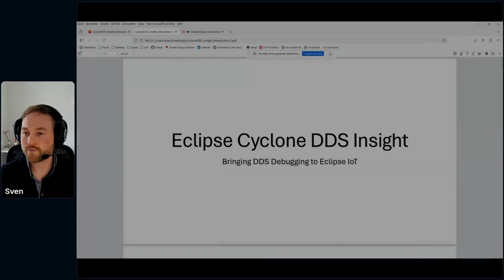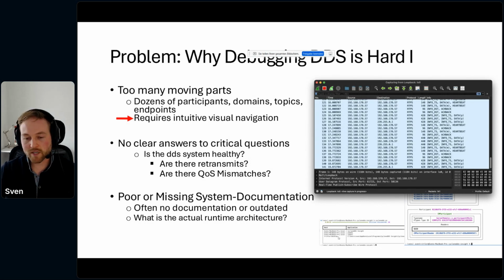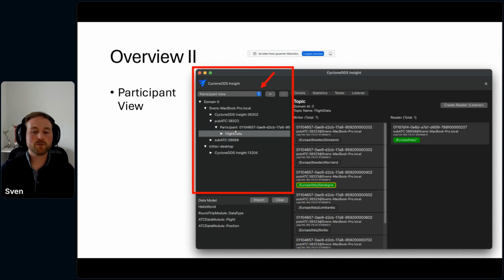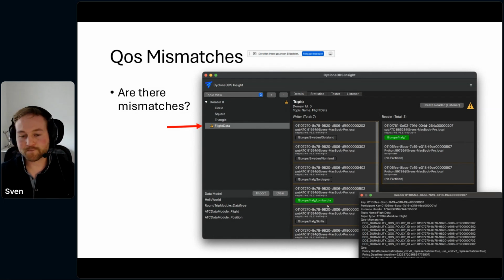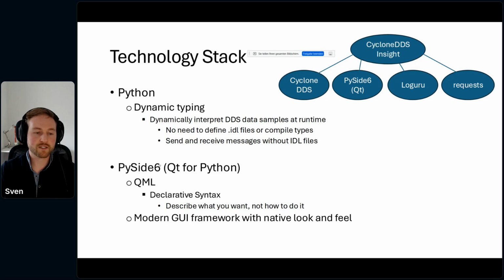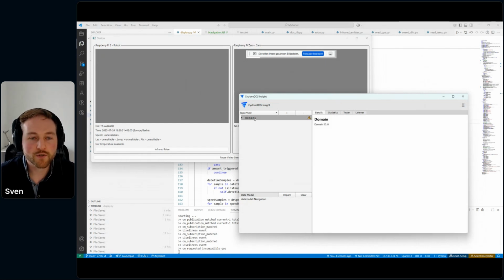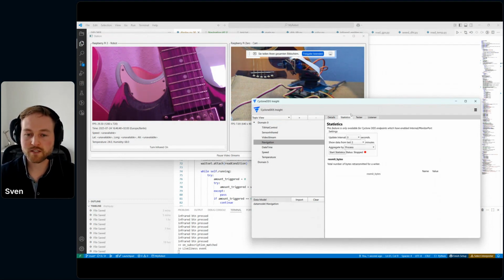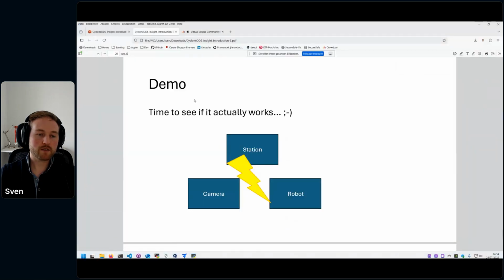Cyclone DDS Insight: Bringing DDS Debugging to Eclipse IoT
One thing that’s always been missing from the Eclipse IoT ecosystem is a solid graphical tool to visualize and debug DDS systems.
DDS has often felt like a black box—things happen, but it's hard to observe what's really going on or assess the system's health.
CycloneDDS Insight changes that. It brings transparency and insight into DDS networks, making integration and debugging significantly easier.
In short, it’s a real game-changer.

What makes this particularly exciting is that it’s a true open-source success story. As an individual contributor, Sven Trittler was able to build and share something meaningful. It was only possible thanks to the openness and collaboration of the eclipse open-source ecosystem.